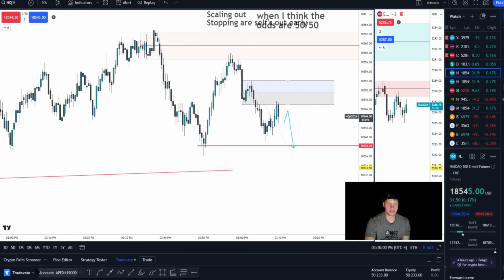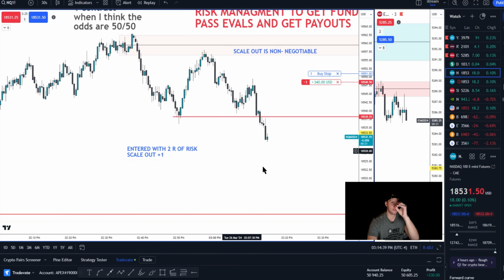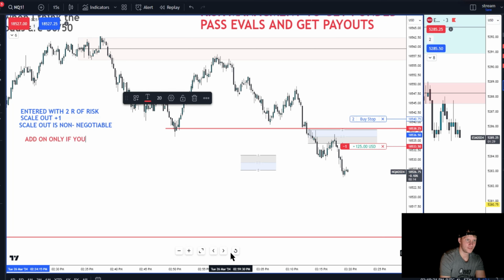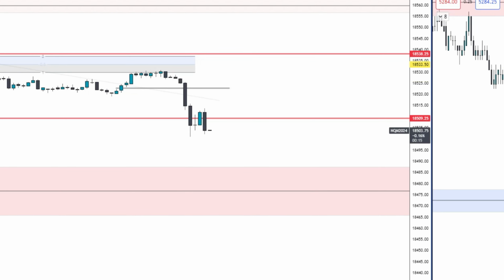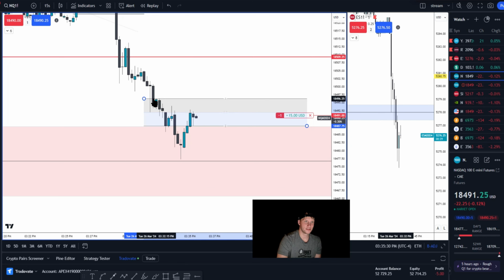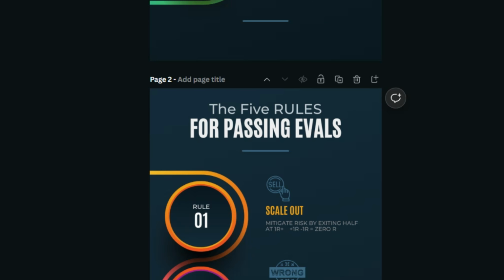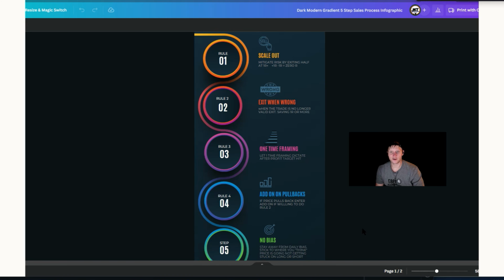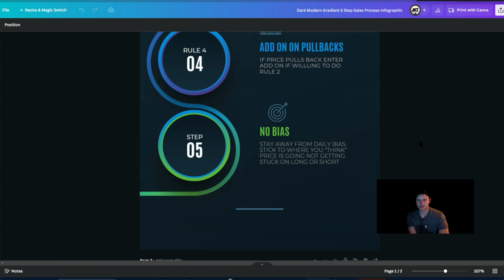Get Funded Pass Prop Firm Challenges and GET PAYOUTS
🚀 Unlock the Secrets to Passing Prop Firm Challenges! 🚀

In this must-watch video, I, Jered King from 'Easy Money Concepts', take you on a thrilling journey as I tackle a prop firm challenge head-on and emerge victorious! 🏆 Using my exclusive five rules for success, I'll show you how to navigate the complexities of trader funding evaluations and secure your spot among the elite traders. Whether you're a seasoned trader or just starting out, these insights are your golden ticket to achieving unparalleled success in the trading world. 💼💡

🔑 What You'll Discover:
- My top five rules for success that have consistently led me to victory in prop firm challenges.
- Step-by-step risk managment strategies for passing trader funding evaluations with flying colors.
- Real-life trading action as I apply these rules in a live prop firm challenge.

📈 Why Watch?
If you're serious about trading and want to unlock the potential of funded trading accounts, this video is a game-changer. Not only will you gain valuable insights from a seasoned trader who trades live and transparently, but you'll also learn practical strategies that you can apply immediately to your trading journey.

Together, we'll debunk myths, master the art of trading, and achieve financial freedom. 💪💰

00:00 Understanding Scaling Out
03:03 Scalping Nasdaq Strategy
04:16 Live Trading Apex Trader
06:40 Saving Your Stoploss
08:31 One Time Framing Exit
12:28 Your Trading Edge
16:42 Pass Prop Firm Challenge Rules
23:19 The False ICT Concept

Trading Rules for Successfully Passing Prop Firm Challenges. I trade Live and Pass challenges using these rules!. Trading for Traders Who Are Ready to Succeed. Do not miss out on the incredible opportunity to elevate your trading skills to new heights.